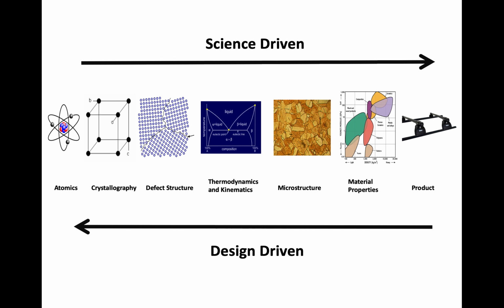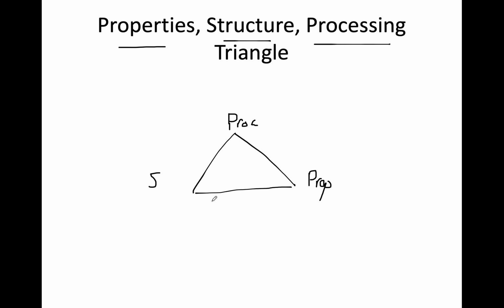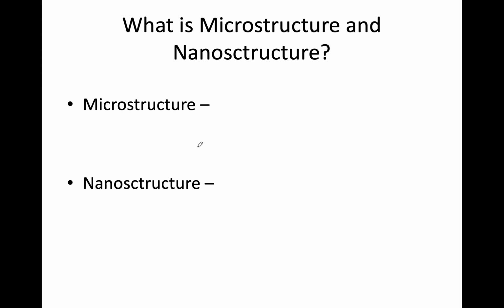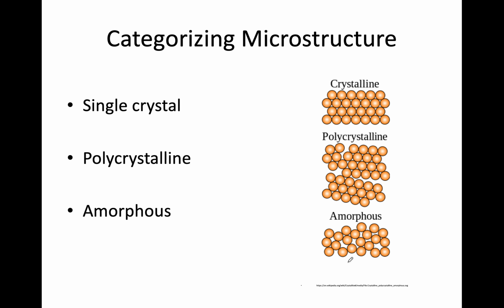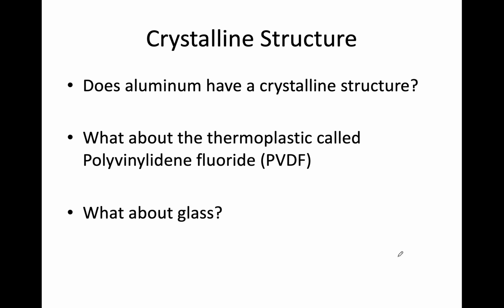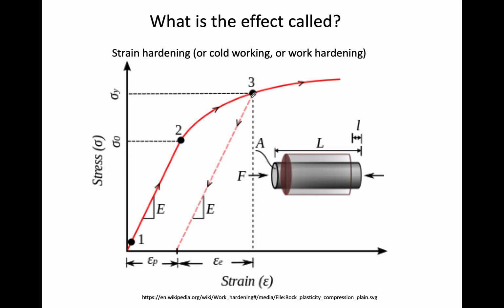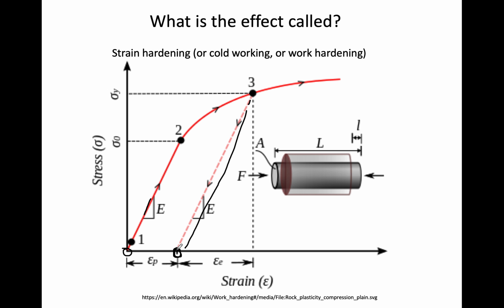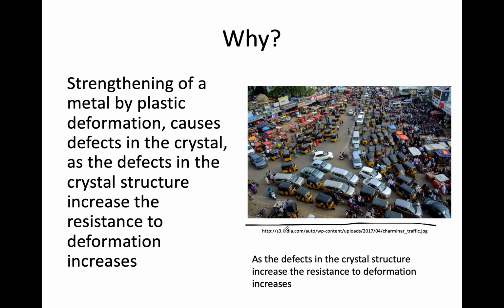Lesson Lecture Part 1